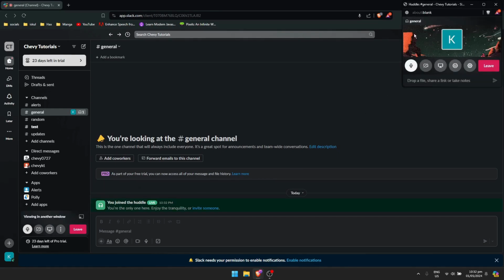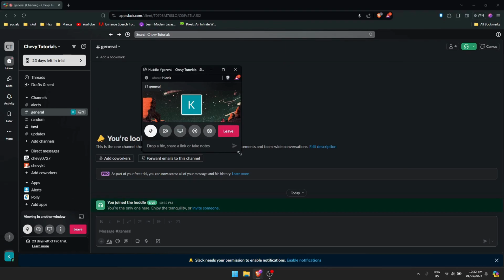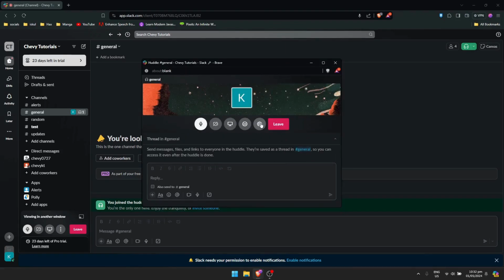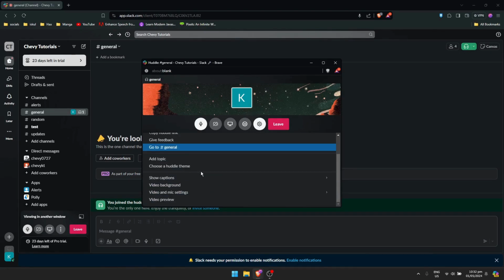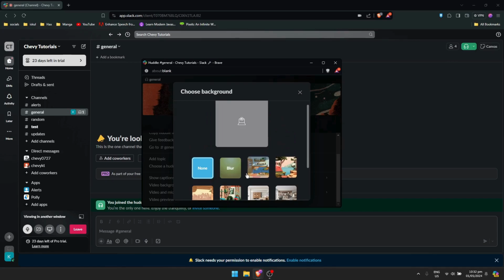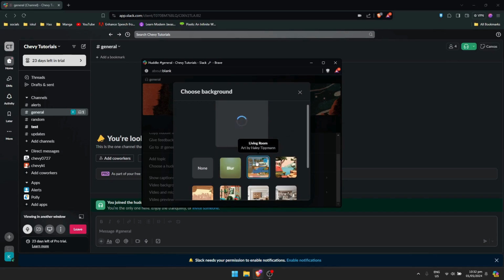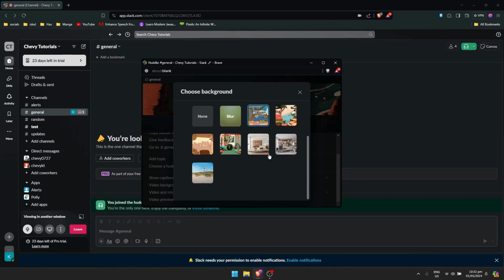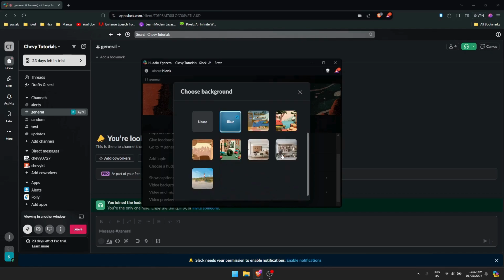How to Blur a Huddle Background in Slack | Slack Tutorial (2027)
Want to maintain privacy and reduce distractions during Slack Huddles? Blurring your background helps keep your workspace professional while keeping the focus on you. While Slack doesn’t have a built-in blur feature for Huddles, you can achieve this effect using third-party tools and virtual camera software.

In this tutorial, you'll learn:
How to use virtual background tools to blur your video in Slack Huddles.
Step-by-step instructions for setting up background blur with third-party apps like OBS, Snap Camera, or NVIDIA Broadcast.
Tips for optimizing your video settings for better clarity and performance.

Keep your meetings distraction-free—follow these steps to blur your background in Slack Huddles!